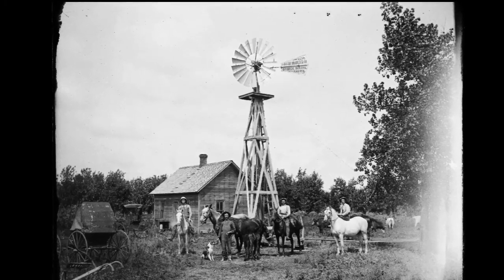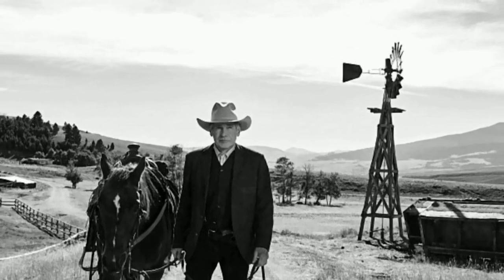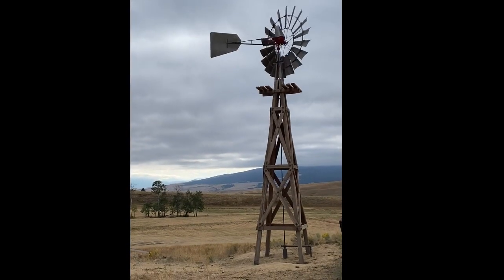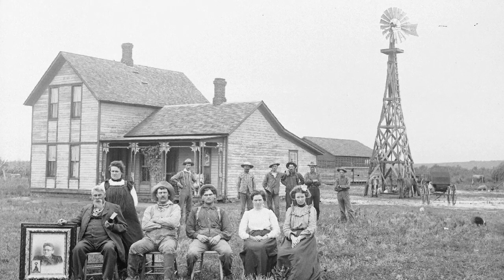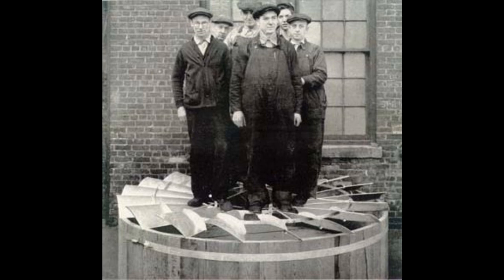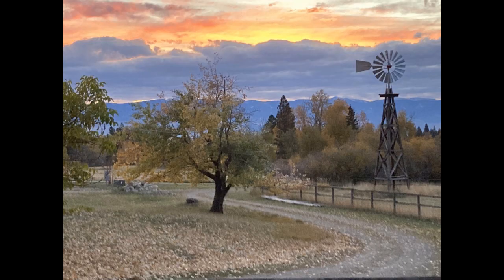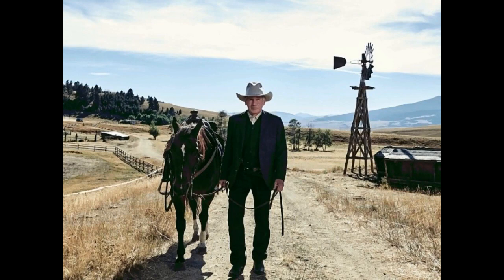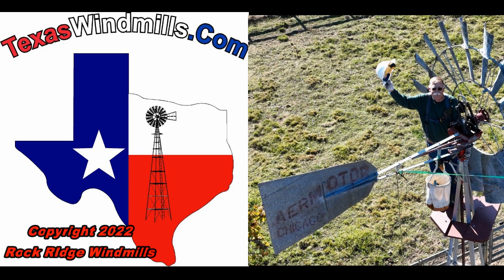Yellowstone 1923 Windmill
Our windmill used in the Yellowstone prequel 1923.